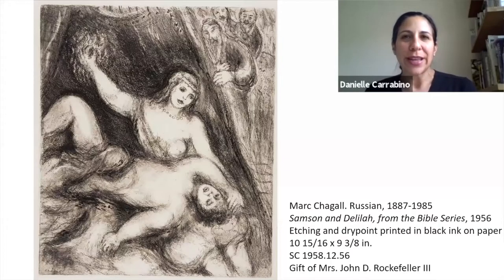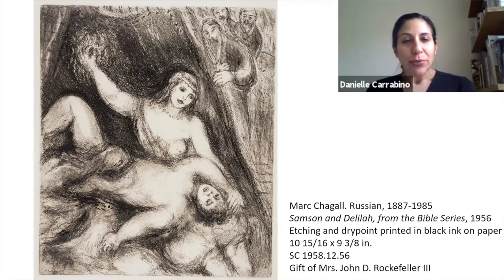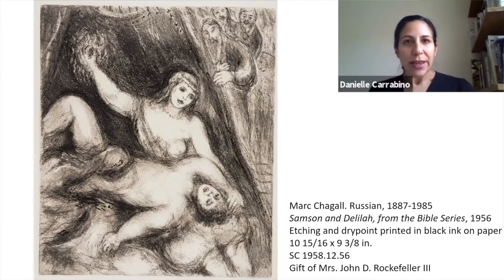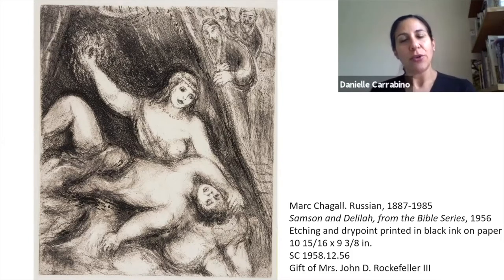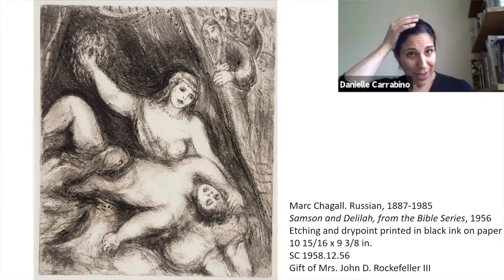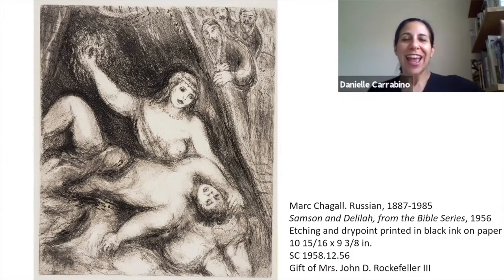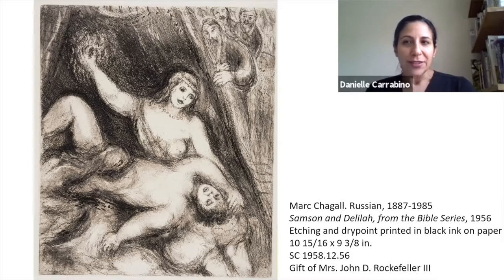Look and Listen - Episode 1: Natalie & Chagall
This summer, Curatorial remote intern Molly McGehee '21 has been developing SCMA’s Look and Listen: a collaborative three-part video series pairing musicians and singers from across the Five Colleges with works in the SCMA’s permanent collection.